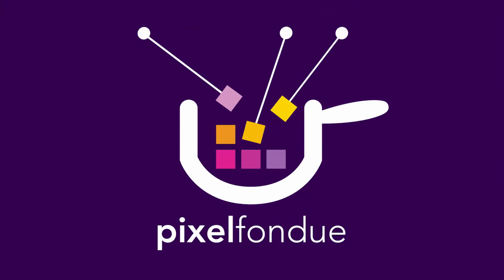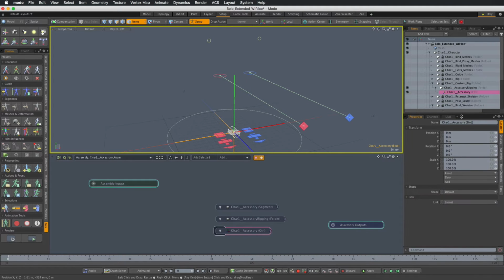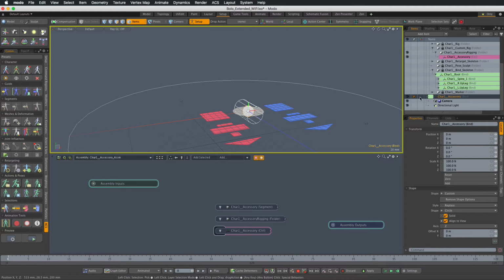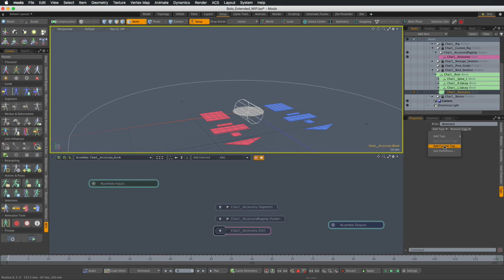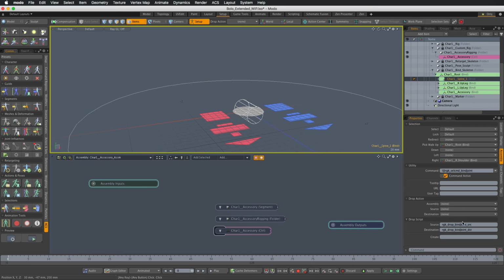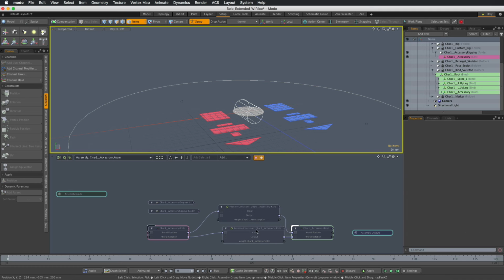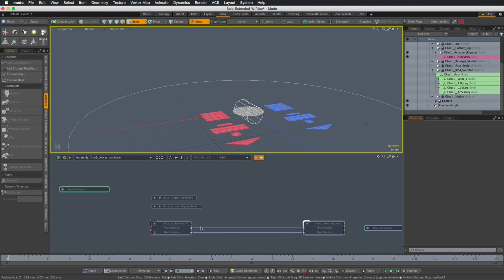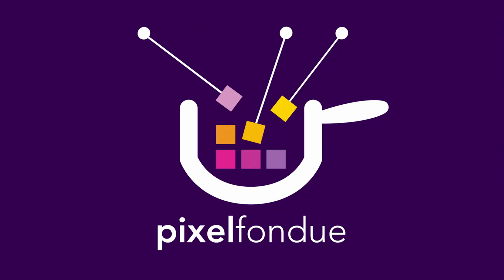ACS | Extending The Rig Part 3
Auto Character Setup rig can be extended such that the custom rigging behaves in the exactly same way as a native setup. This is because ACS is not a fixed rig preset but more like a rigging framework and is open for modifications.

This tutorial covers creating a custom ACS rig preset that is based on the default one. We will extend biped rig with an extra module that will implement a new rig control that can be used to attach accessories (such as weapons) to the ACS character.

Part 3 covers adding bind skeleton joint and hooking it up with the previously added rig control. The accessory mesh can then be attached to the bind skeleton joint as a rigid mesh.

NOTE: I made a mistake during recording and the dynamic parenting setup for the rig control done in Part 2 is not visible in this video. Obviously, the dynamic parenting setup should be there. This mistake does not affect steps described in Part 3.